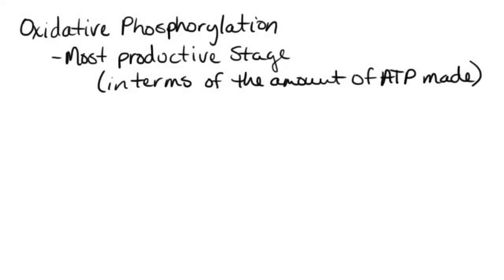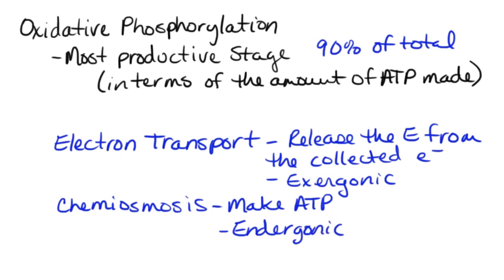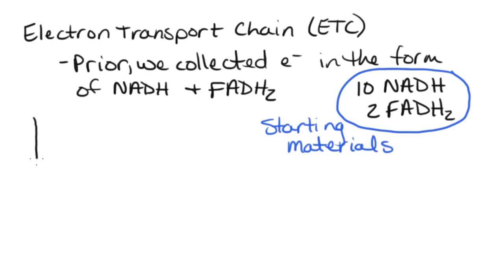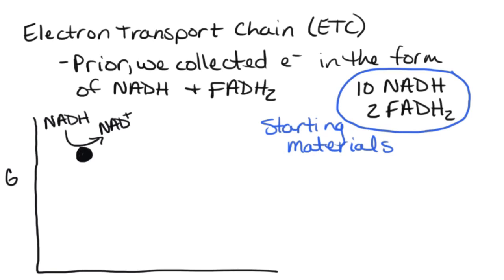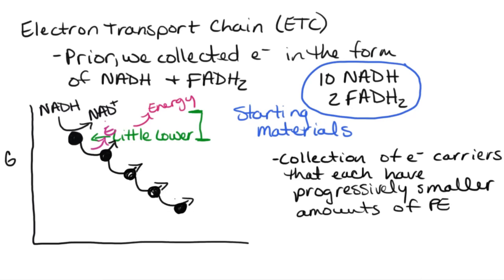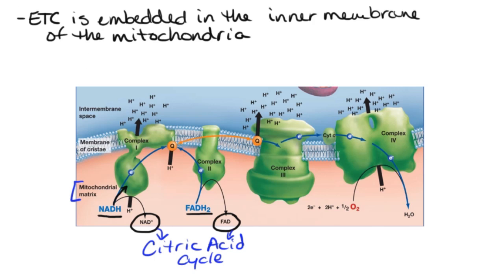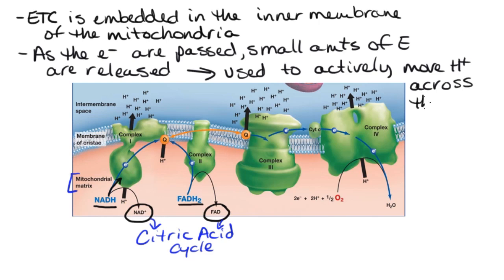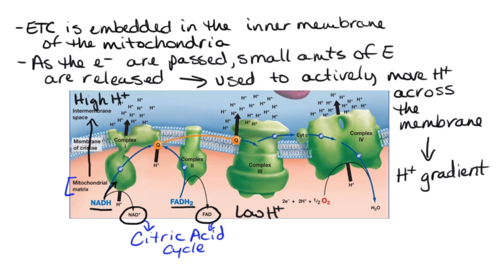7 Electron Transport Chain